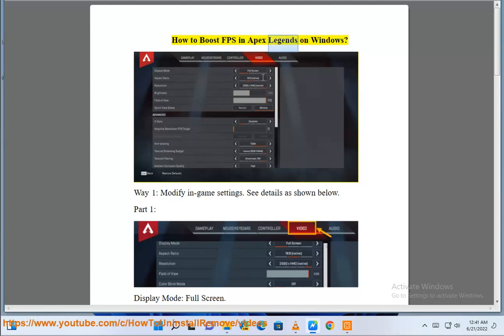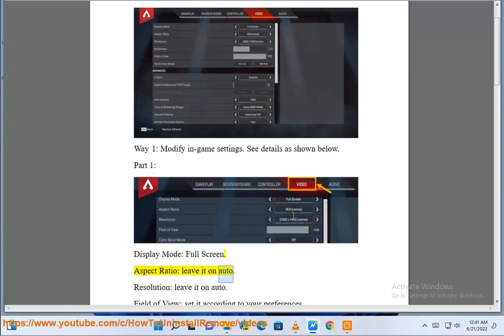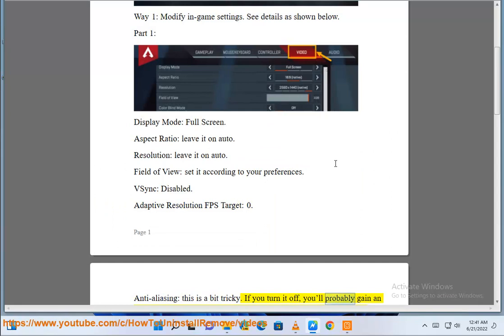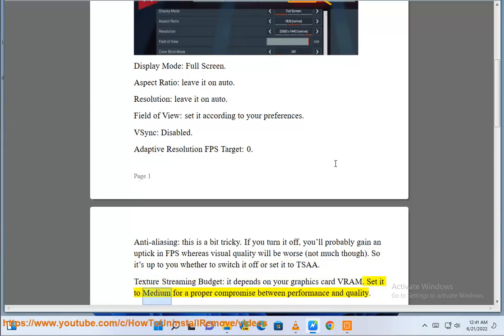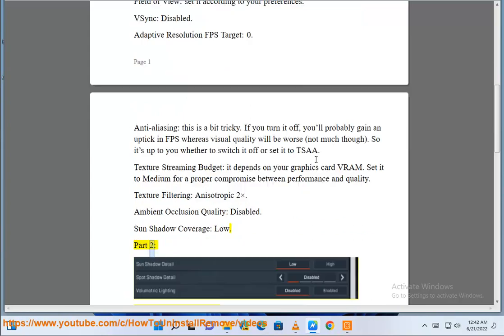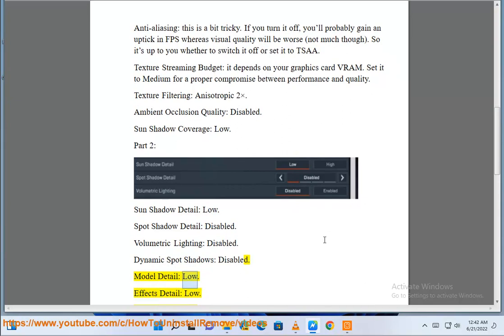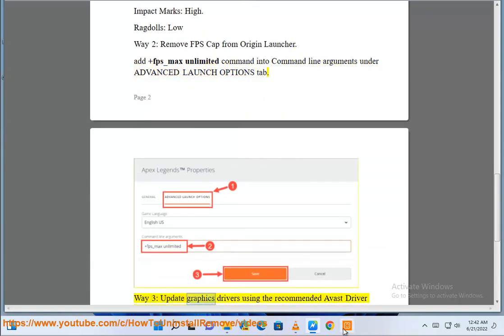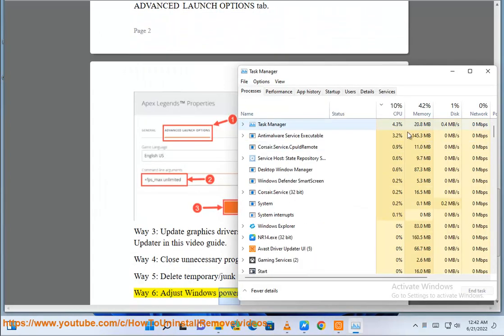Boost FPS in Apex Legends on Windows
Here's how to Boost FPS in Apex Legends on Windows. Run Avast Driver Updater@ to keep your device drivers up-to-date, easily & effectively.